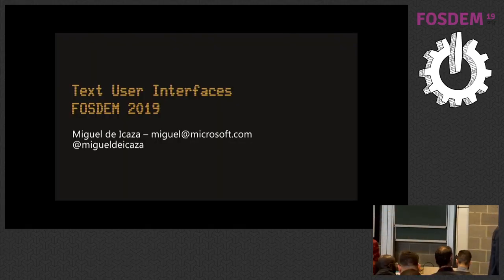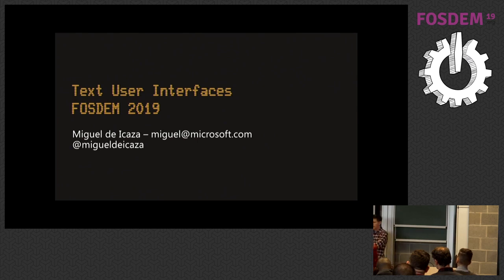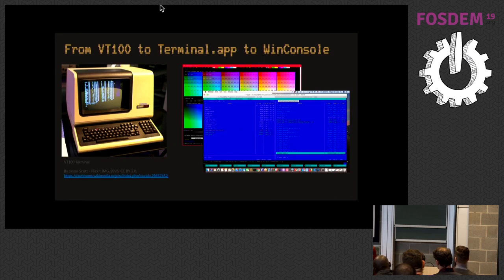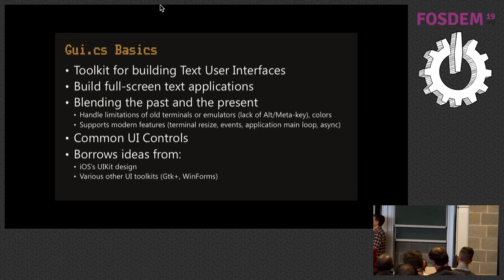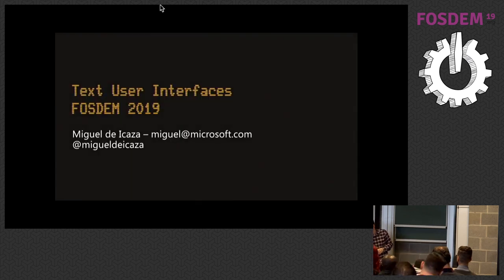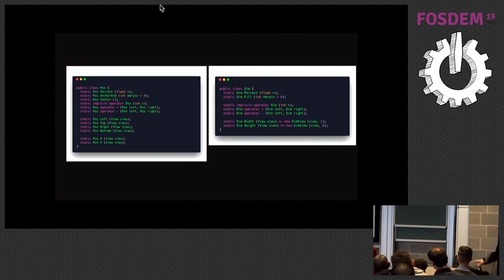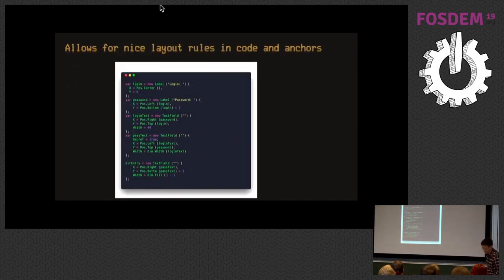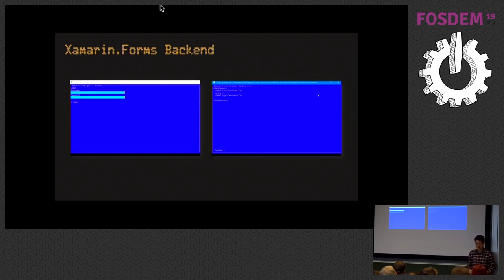Retro.NET - .NET for building Console Applications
by Miguel De Icaza

In this talk, we will discuss Miguel’s pet projects to build console applications.  To this day Miguel continues to use Midnight Commander, and he wants to bring the joy of developing user interfaces in consoles to the world of .NET programmers.

(Please note that this replaces the talk 'Do you think is easy to create a console app?' by Eduard Tomàs.)